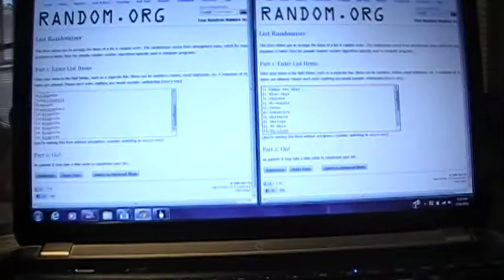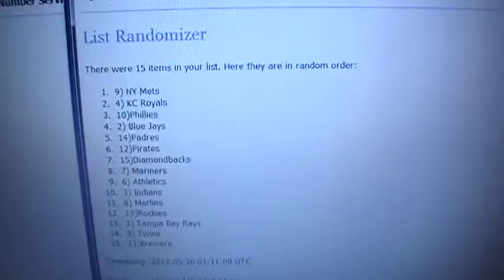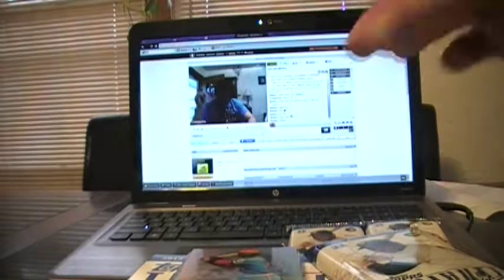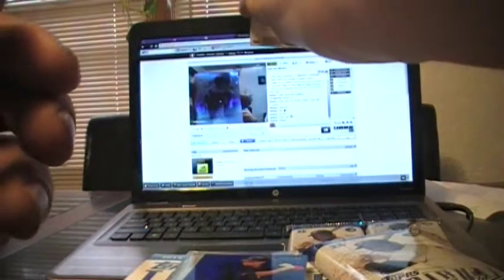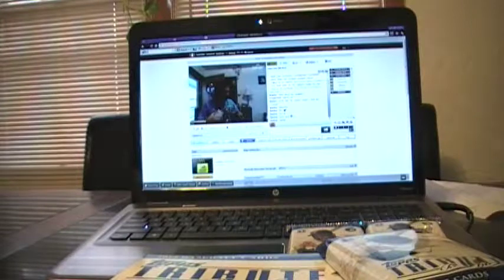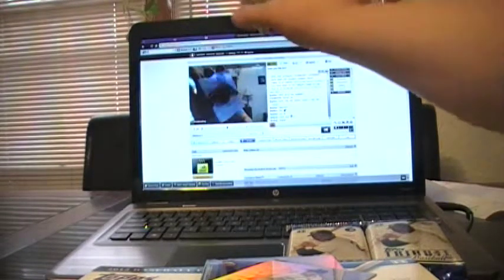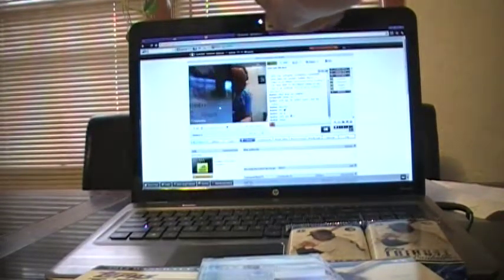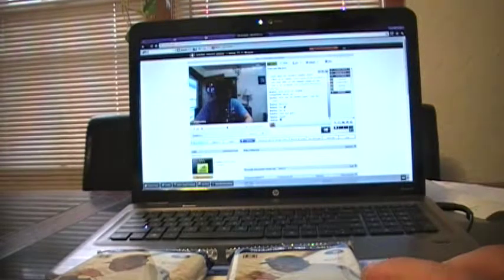ebay break 3&4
Thank you Blowout Cards, check them out for the best price's on all your card and box break needs @